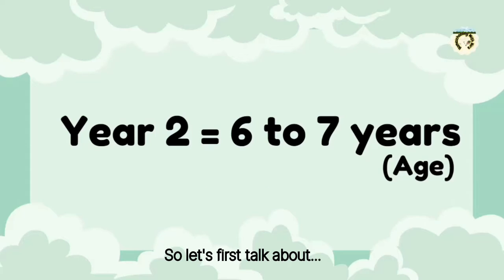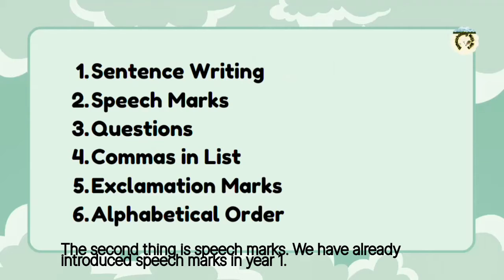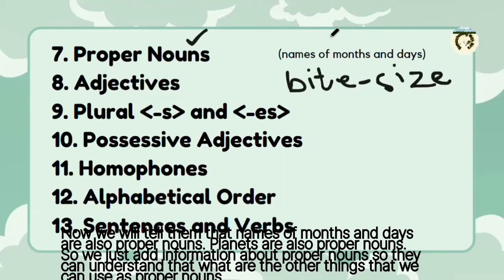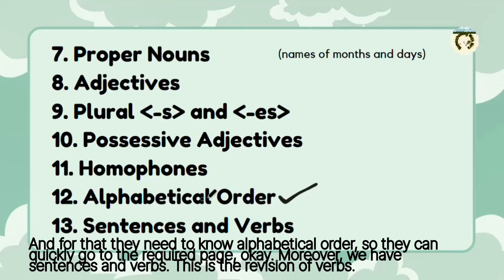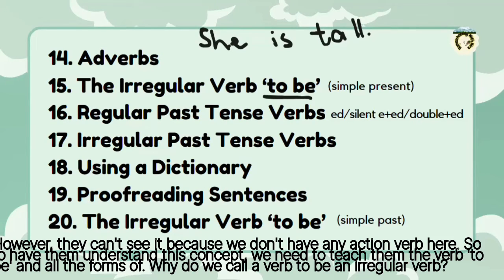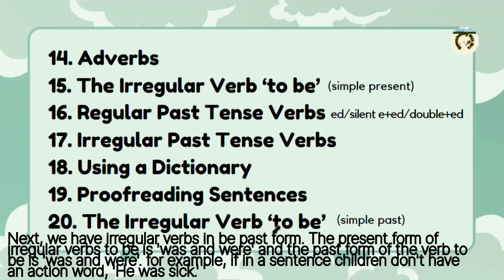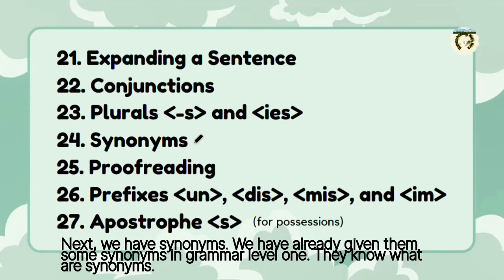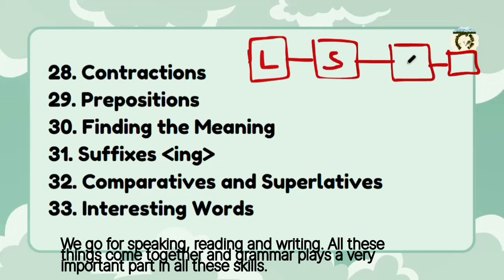English Grammar Syllabus for Year 2/ Grade 1/Grade 2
👉 Enrol your kids in the upcoming online summer batch 2024 for grammar level 1.
👉Take our Exclusive 20+ hour Online Grammar Teachers' Training Course for 'level 1 to level 6' (ages 5 to 12) from April 22nd to May 3rd 2024